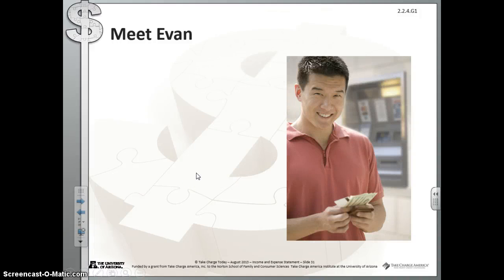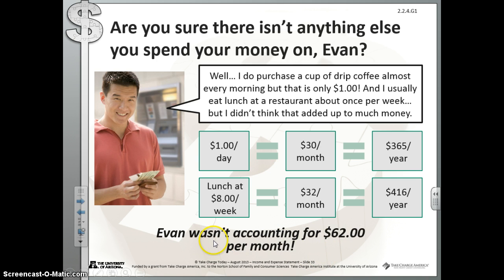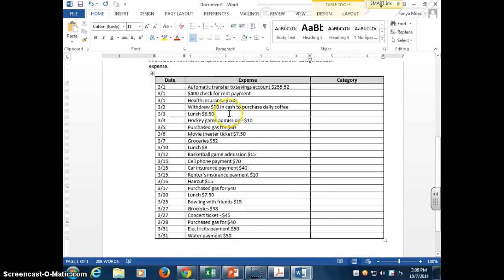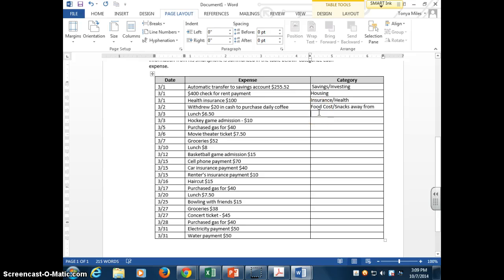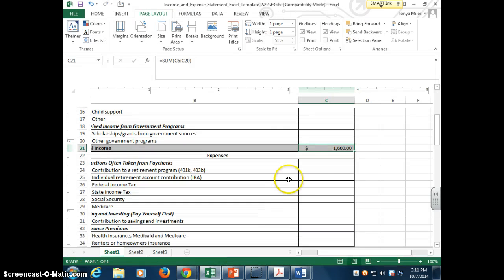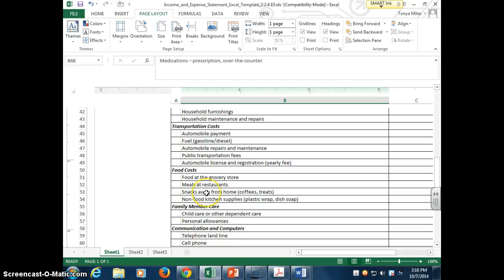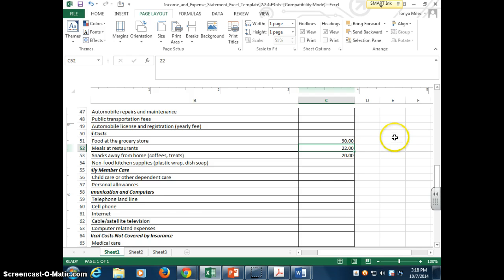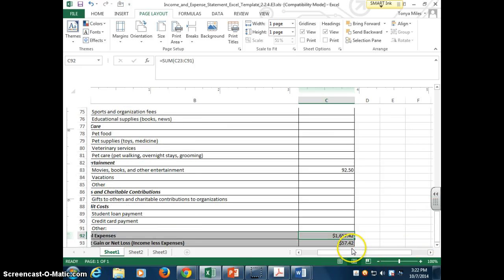Part 3 2.04 Income & Expense Statement